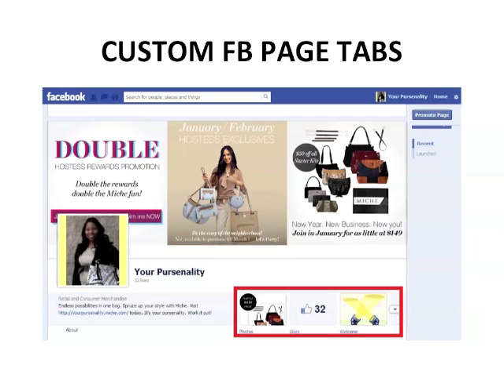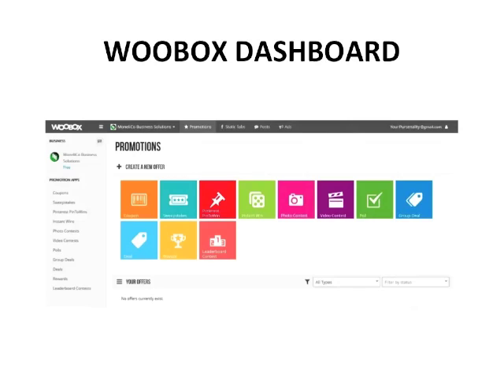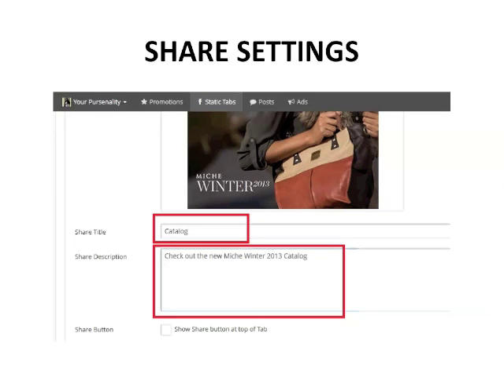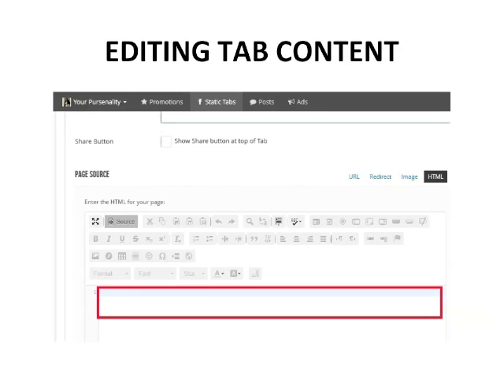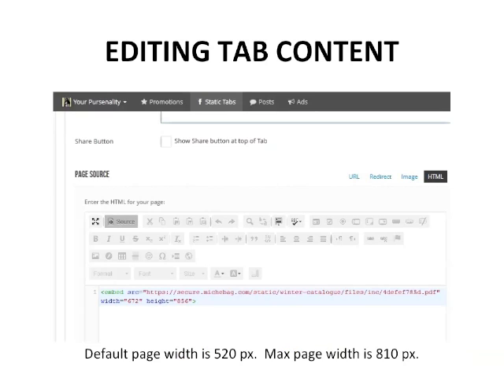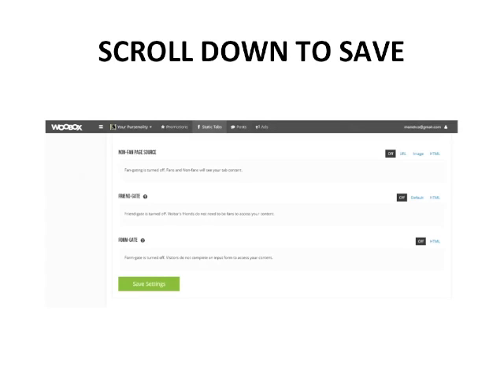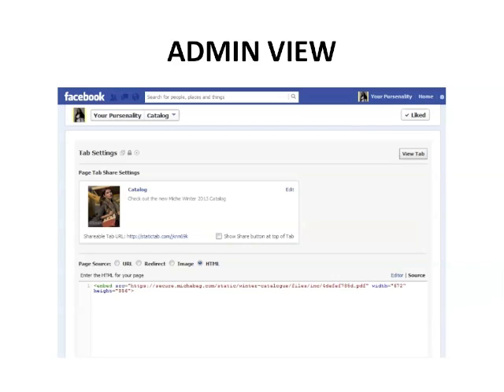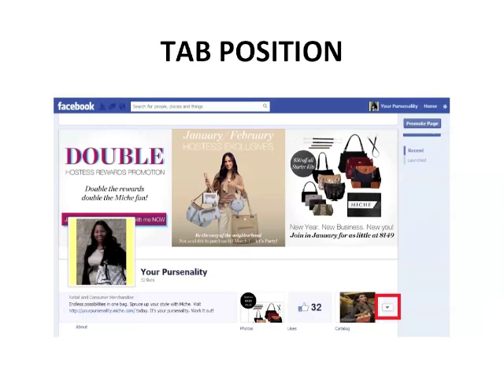Create a Custom Catalog Facebook Tab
How to create a custom tab on your Facebook business page that links to your product catalog.  Facebook for Direct Sales video tips.